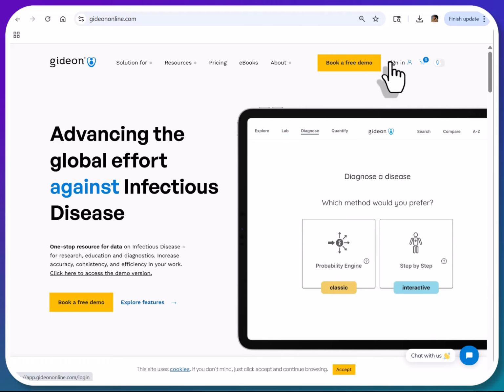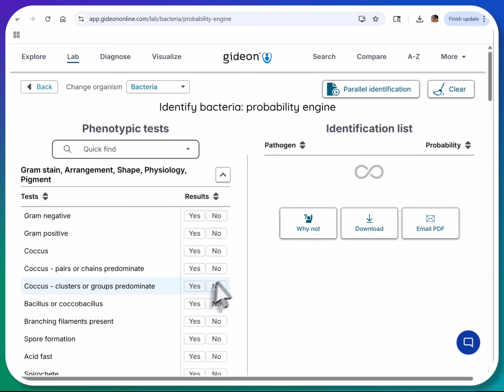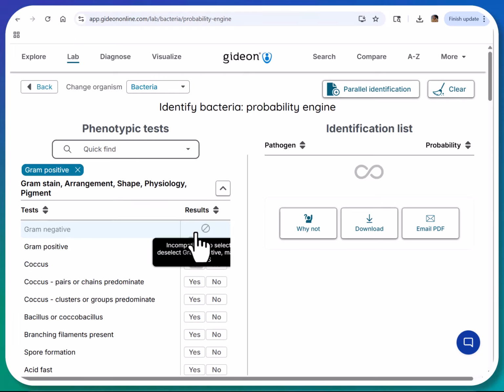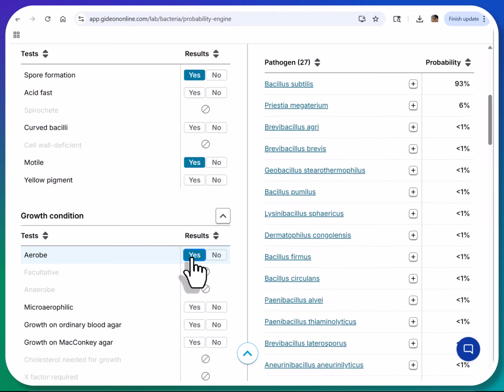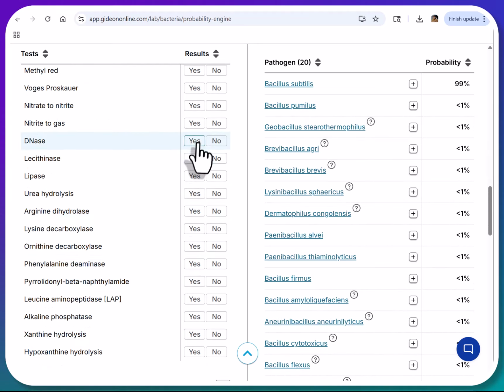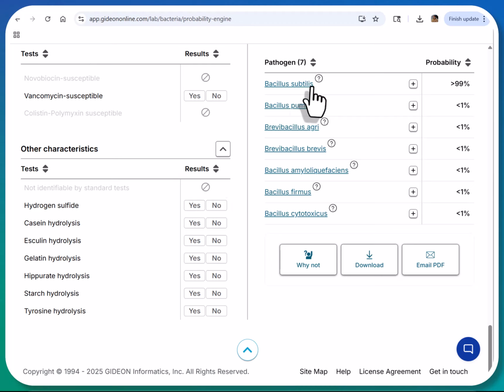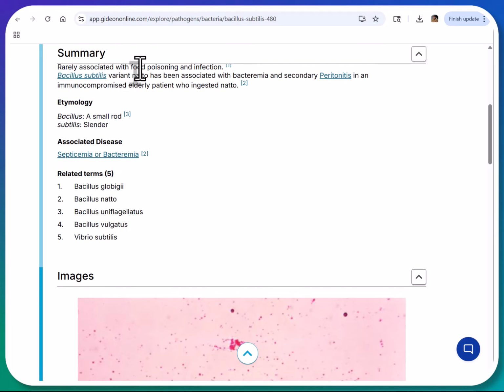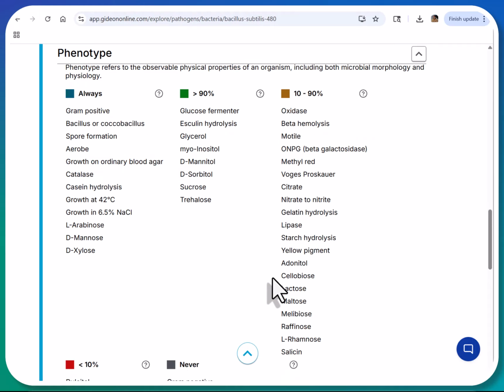GIDEON Diagnostics - pathogen identification